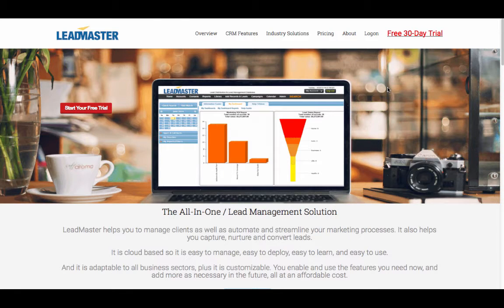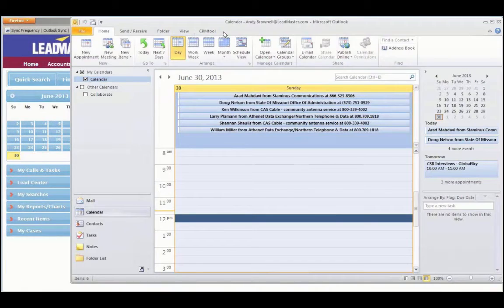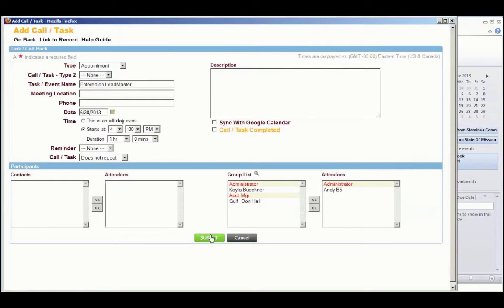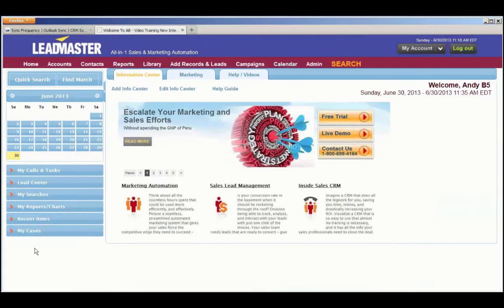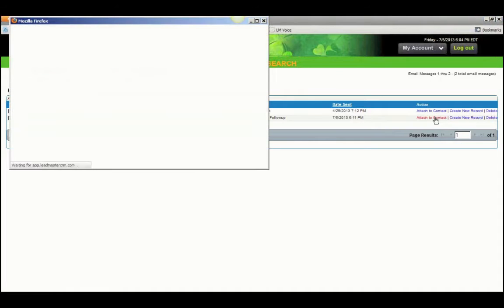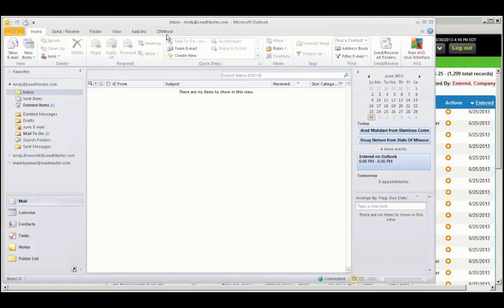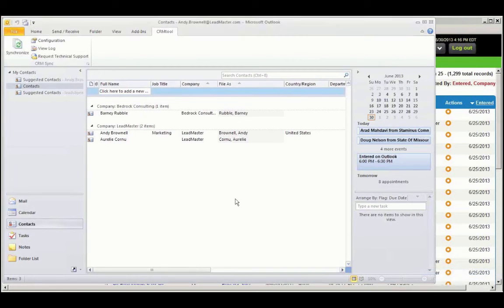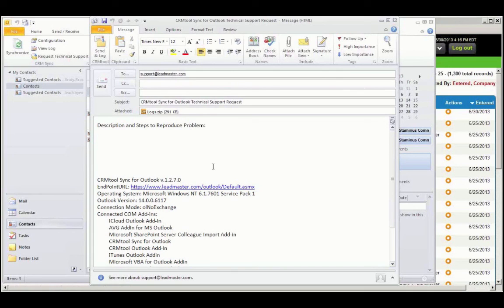Outlook CRM Sync 2016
This video shows you how to sync the Outlook Calendar, Contacts and Email with LeadMaster.

Follow LeadMaster for software updates, industry news, tips and more!